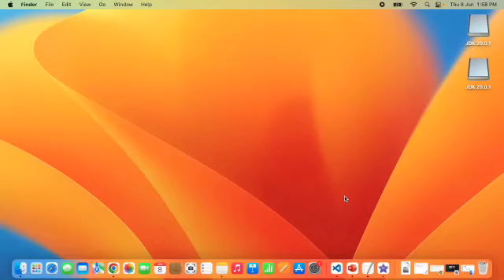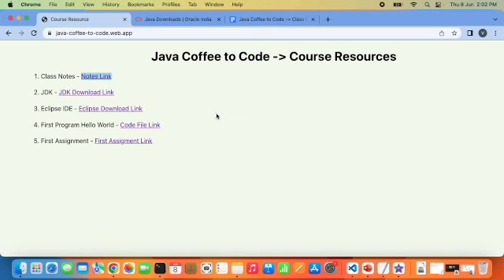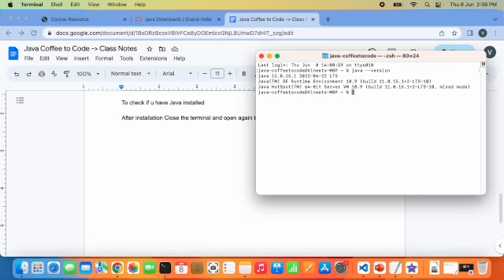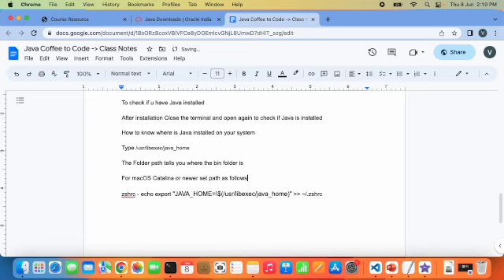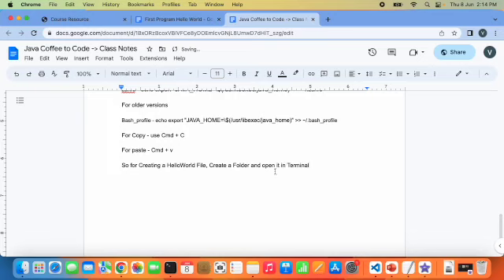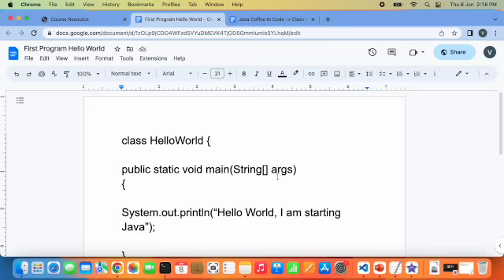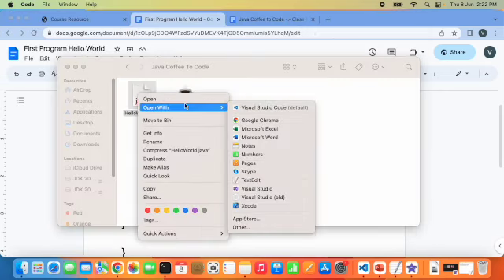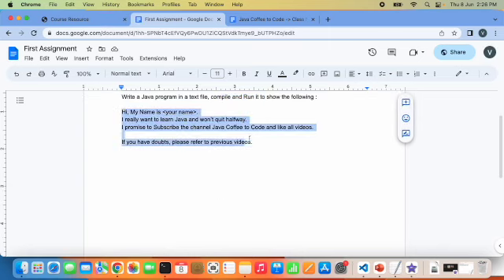Java Coffee to Code - 5 | Java Set up for Mac, Setting Path, First Java Program - Hello World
Class Resources, Setting up Java JDK on a Mac and First Hello World on Mac

A complete programming course for everyone especially non tech background people